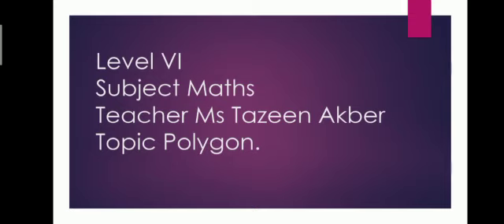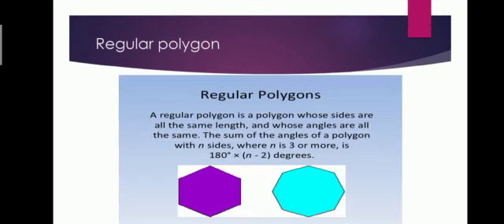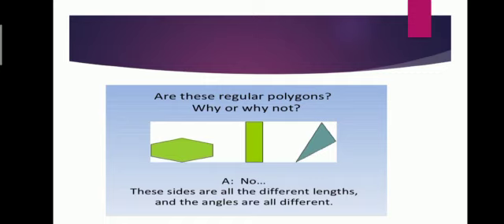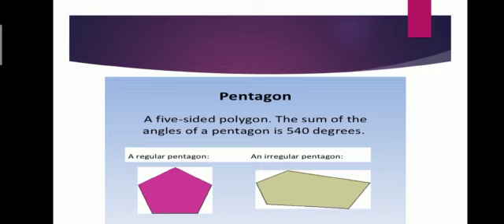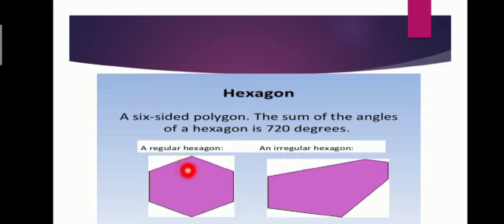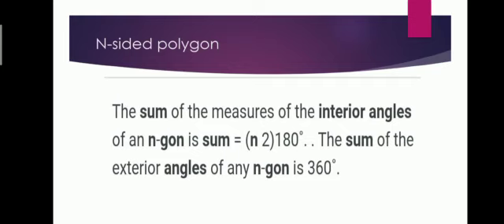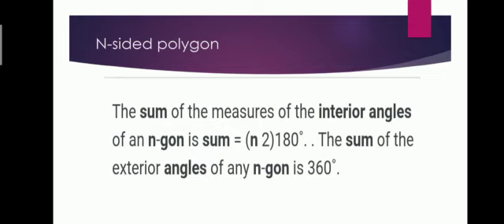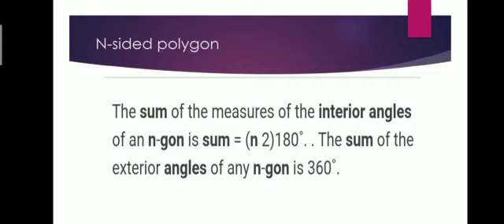Mathematics L-VI Ms Tazeen Akber Tuesday 13-04-21